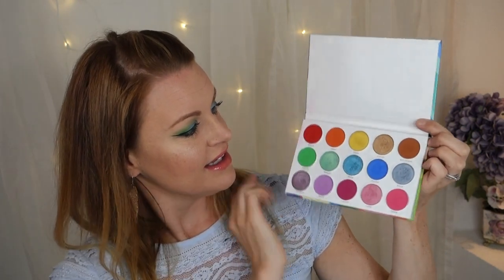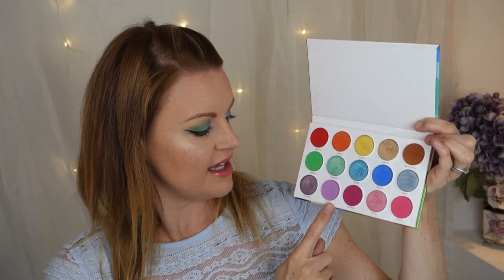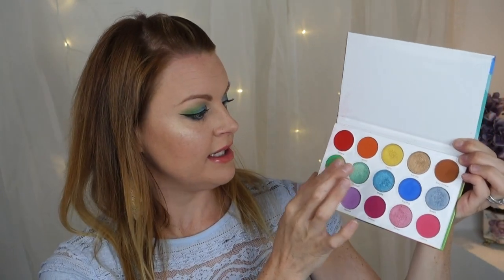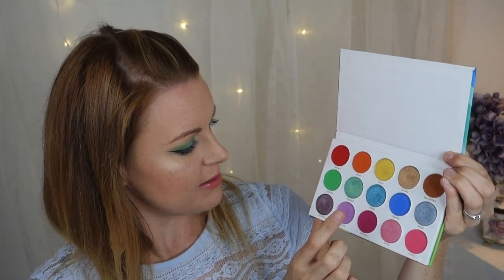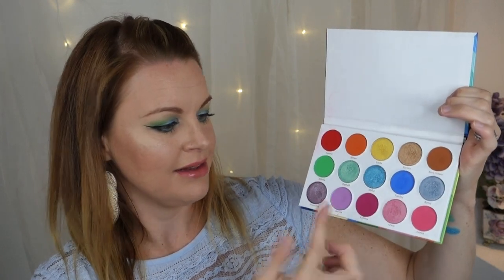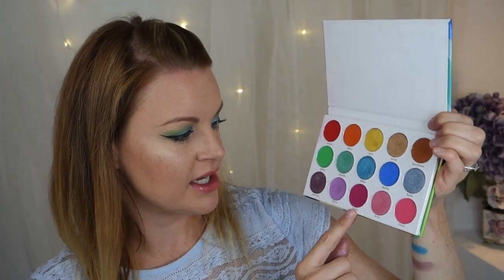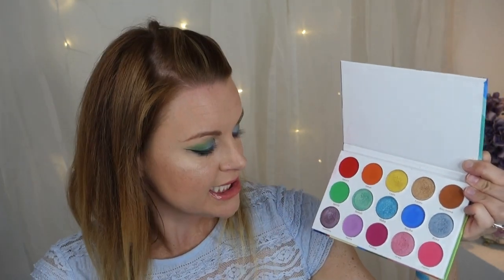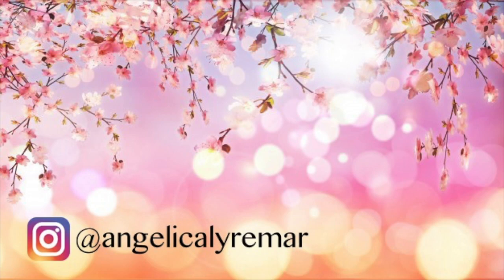Review & Swatches The Hasina Palette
Hi, in this video I´m doing a review and swatches on The Hasina Palette from Blush Tribe. Hope you like it!